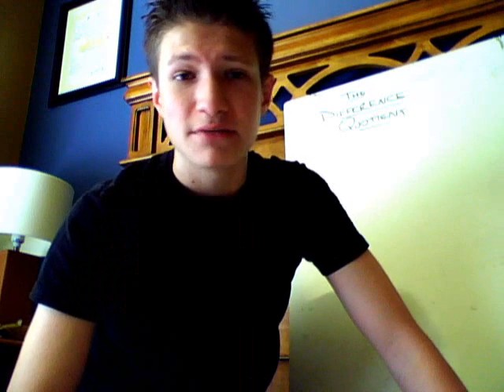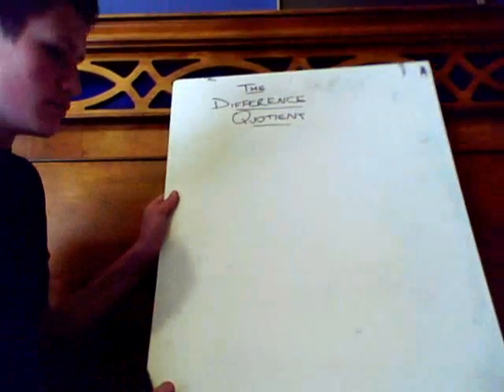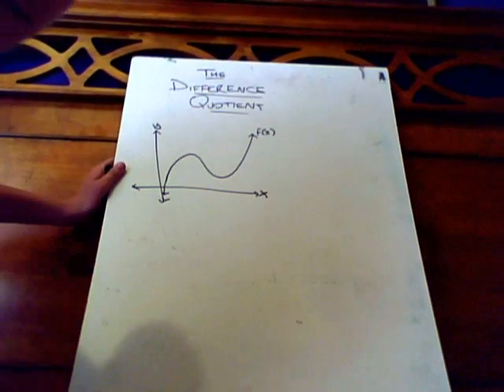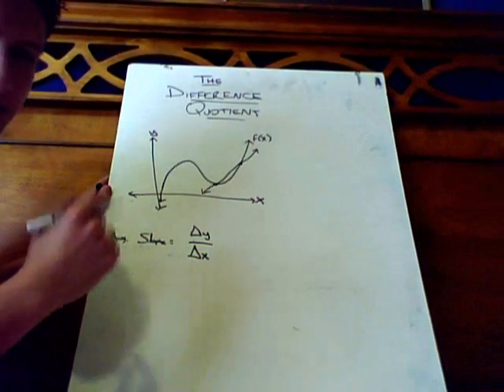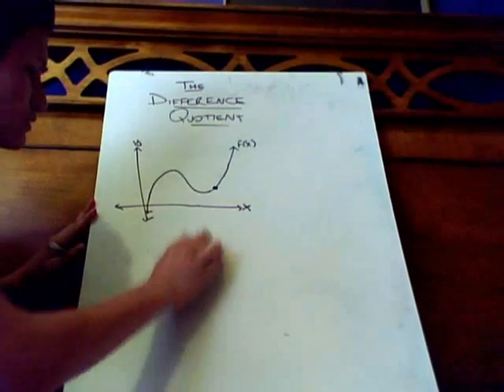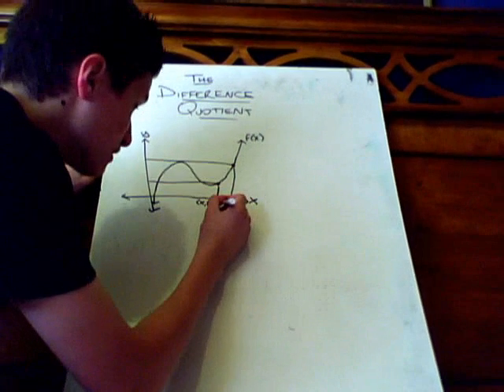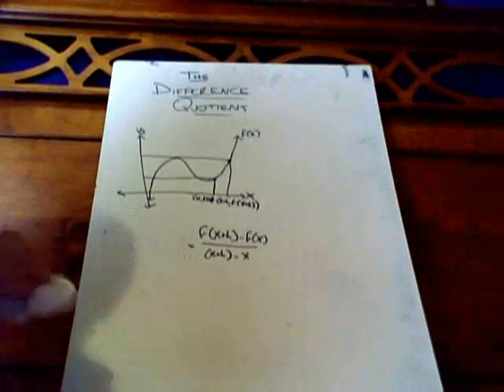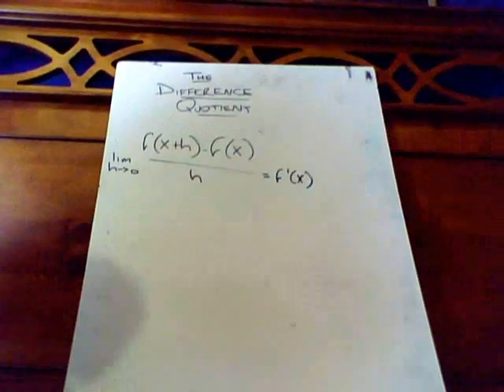The Difference Quotient and Extrema Part 1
I show you how the difference quotient was derived and also begin to explain the concept of extrema. Check out PatrickJMT and MathMikie.